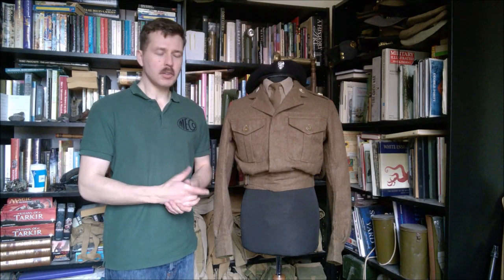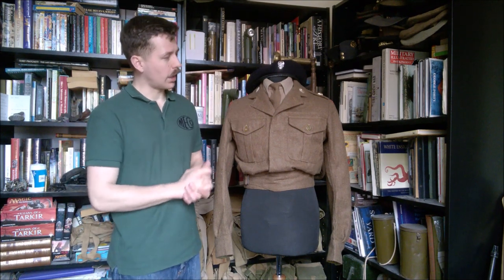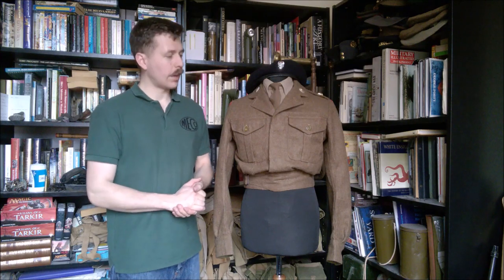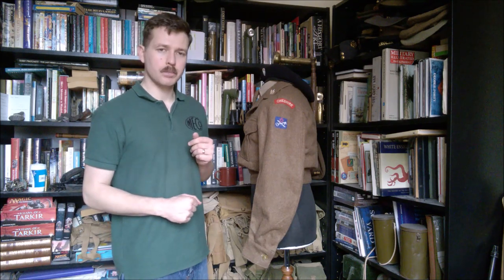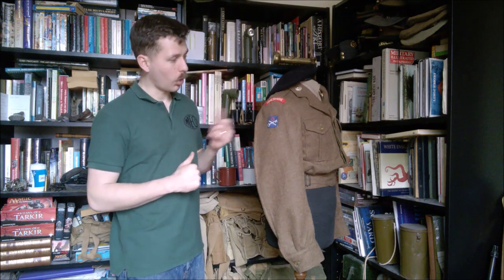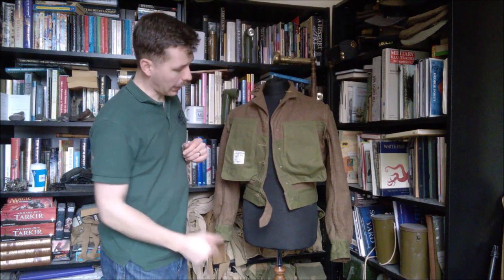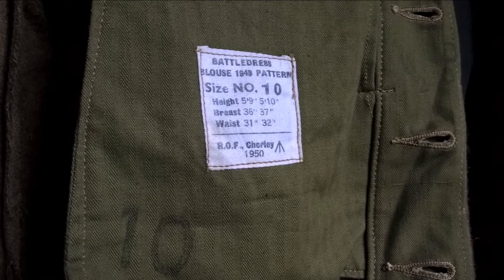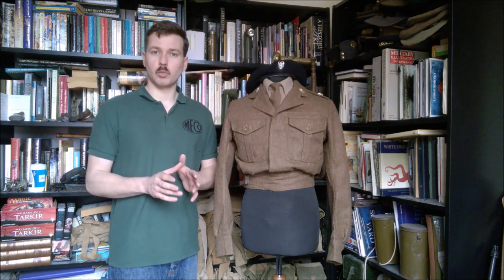1949 Pattern Battledress Private, Cheshire Regiment Circa 1962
A 1949 Pattern battledress blouse badged to the Cheshire Regiment.